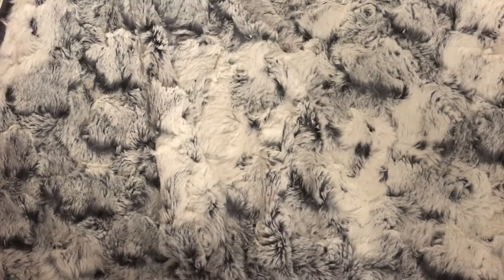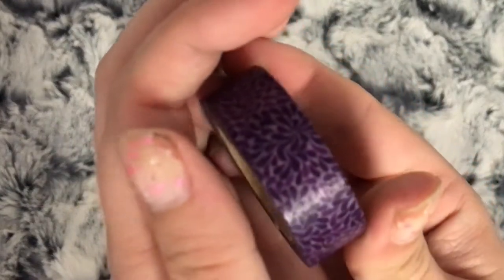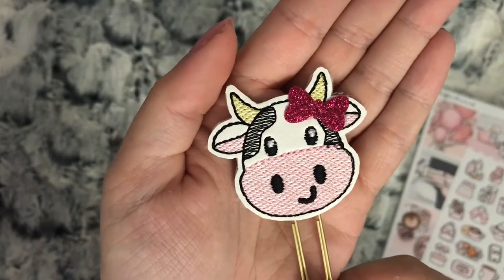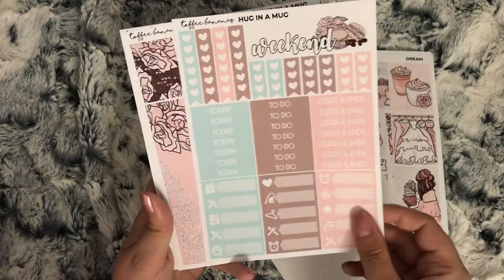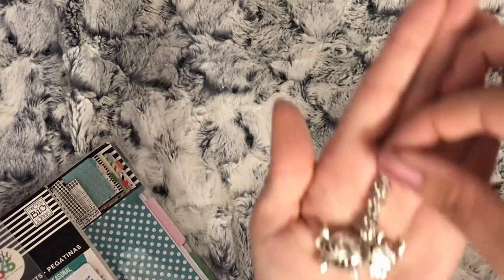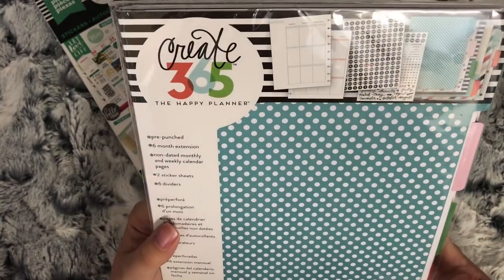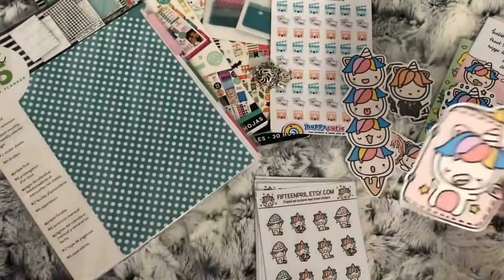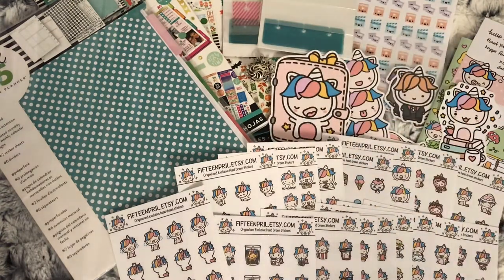Etsy Haul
Here is a look at all the happy mail I've had come through in June, some of it I've bought and some of it has been gifted to me.